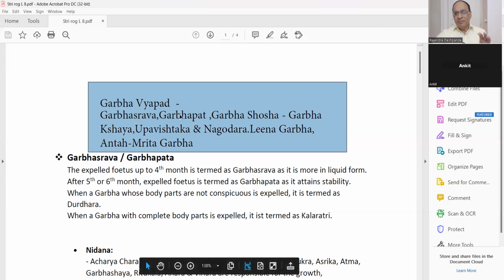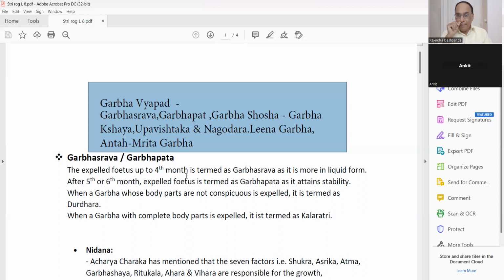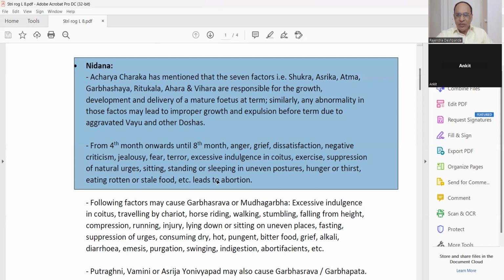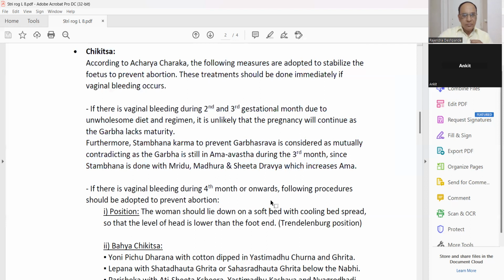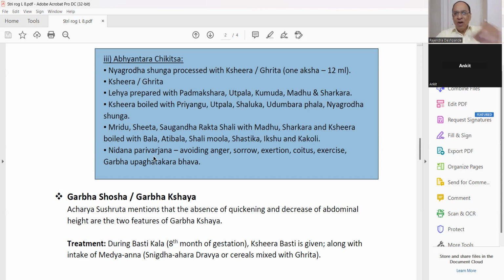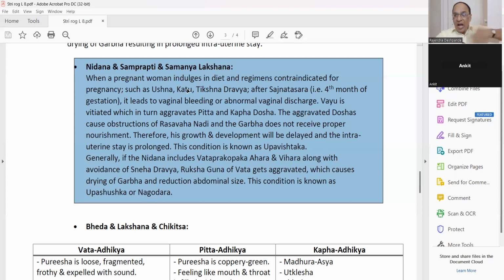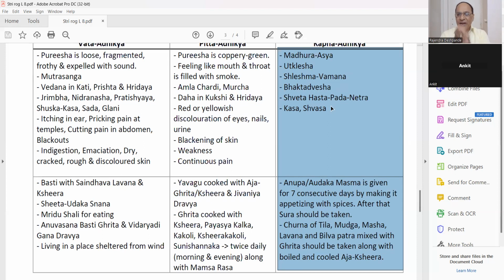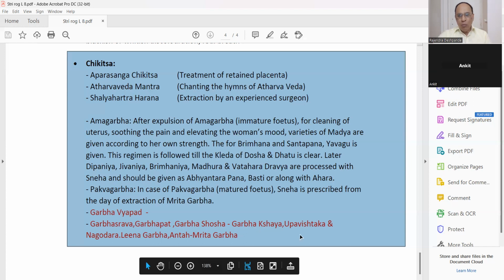Prasuti Tantra & Stri roga l Lecture 8 l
@Ayurveda Academy
 Prasuti Tantra & Stri roga - Lecture 8
Garbha Vyapad
Garbhasrava,Garbhapat
Garbha Shosha - Garbha Kshaya
Upavishtaka & Nagodara
Leena Garbha
Antah-Mrita Garbha